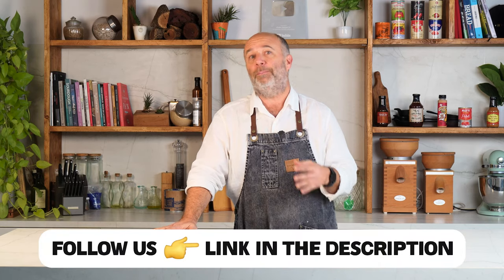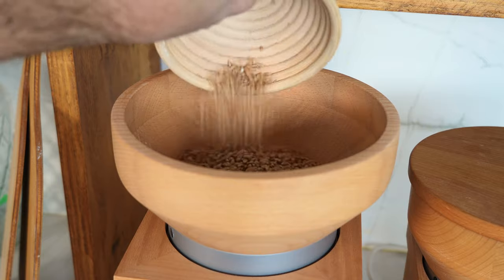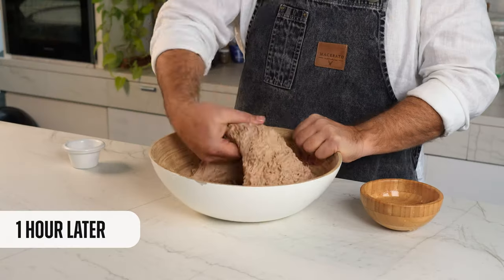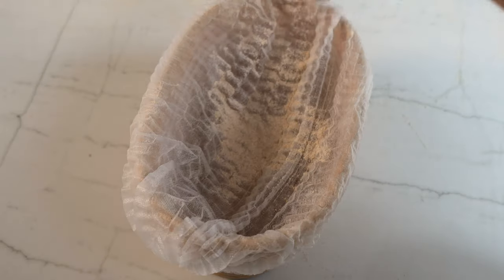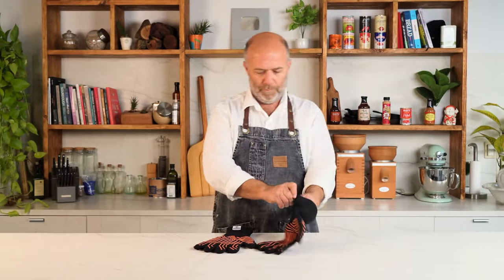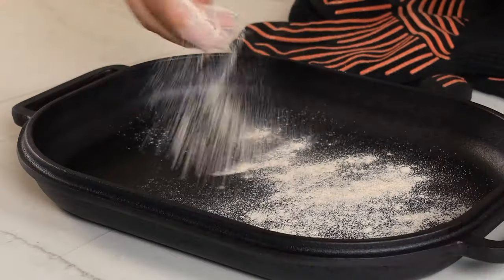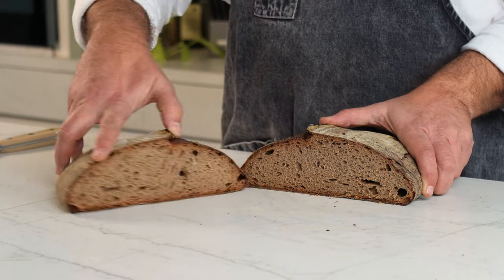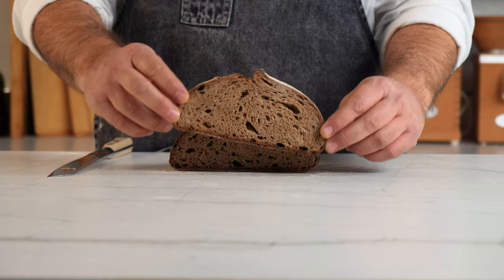Don't Proof your Bread Overnight!! Whole Grain Sourdough Loaf Experiment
We have the ultimate whole-wheat sourdough bread recipe! You want to know what’s the best thing about it? You can bake the bread loaf on the same day you make the dough! We tried different fermentation periods so that you can bake it at home without any trouble.

To make this recipe more flavorful, we used different whole-grain flours. This recipe allows for 1kg of dough.

Ingredients:
- (80%) Whole grain flour: 396 grs
- (10%) Spelt flour: 50 grs
- (10%) Rye flour: 50 grs
- (80%) Water: 396 gsr
- (20%) Sourdough Starter: 99 grs
- (2%) Salt: 10 grs

Let’s make the best potato bread ever! 🔥

00:00 - Intro
01:04 - Whole wheat bread recipe
02:55 - Whole wheat bread shaping
04:23 - Whole wheat bread baking
06:01 - Results
07:55 - Outro